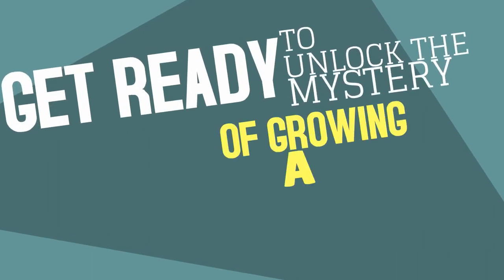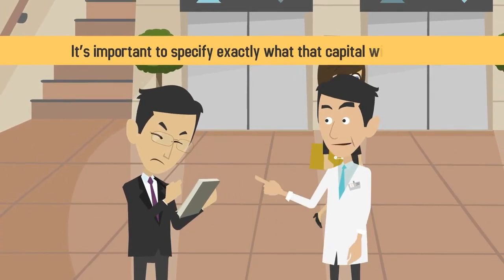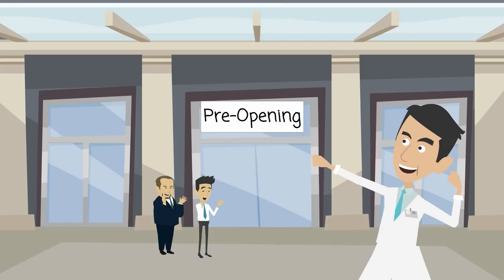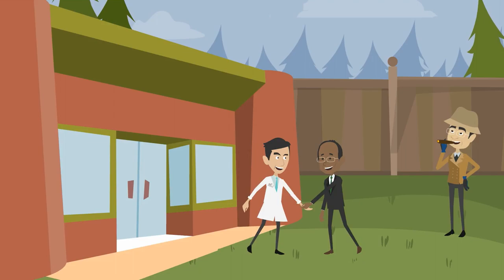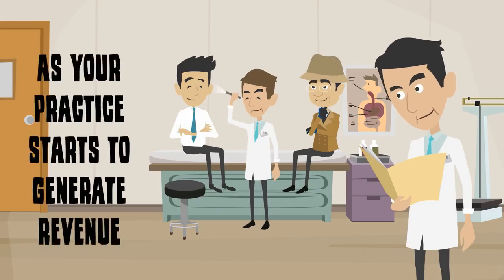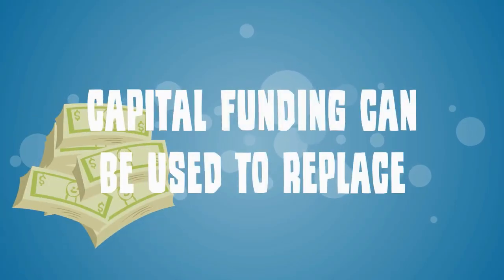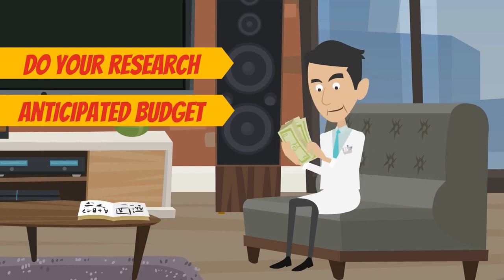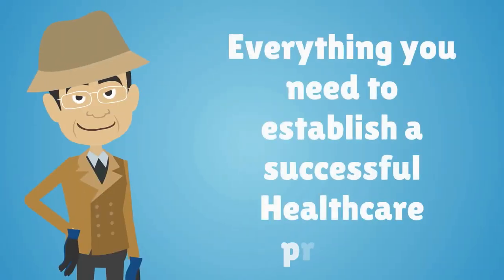Capital Funding Needs Pre Opening, Opening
In order to obtain working capital to start your medical practice, it’s important to specify exactly what that capital will be used for. By defining your needs in terms of pre-opening, opening and ongoing operational expenses, you’ll be able to find a capital funding lender that’s right for you.

During pre-opening, you may need capital to purchase or rent office space, buy equipment, complete market assessments, complete the credentialing process, and obtain the appropriate insurance. Once your practice is open, you’ll need capital to help cover the initial costs of employee salaries, rent or mortgage payments, marketing and advertising, and the cost of retaining lawyers, accountants, and other experts on your team. As your practice starts to generate revenue, you may still need capital funding to maintain a steady cash flow and cover emergency expenses. In addition to the ongoing expenses of your practice’s daily operations, capital funding can be used to replace outdated equipment, cover employee benefits, and even assist with the expenses of a sudden lawsuit or malpractice case.

Before approaching potential lenders for capital funding, do your research and create an anticipated budget for your pre-opening, opening, and ongoing operational costs.